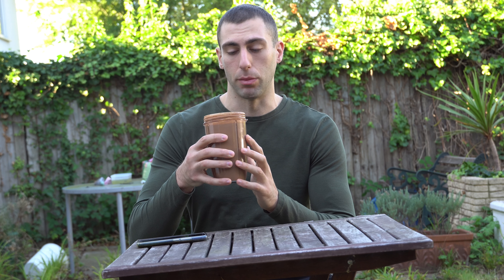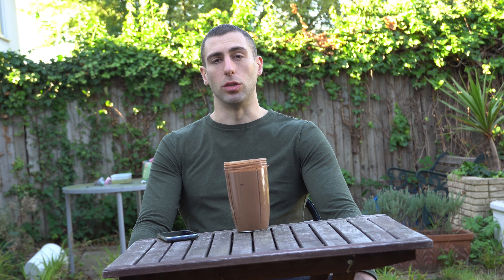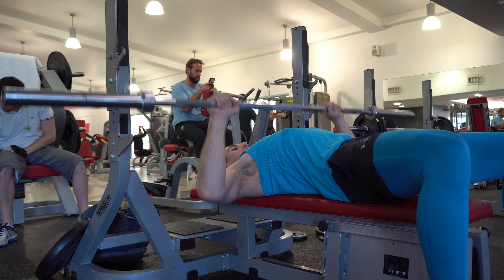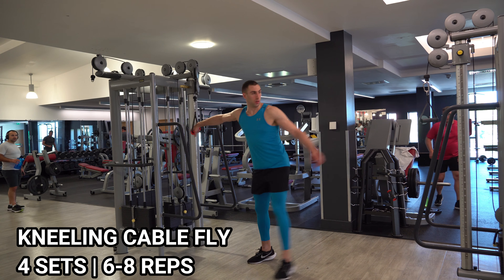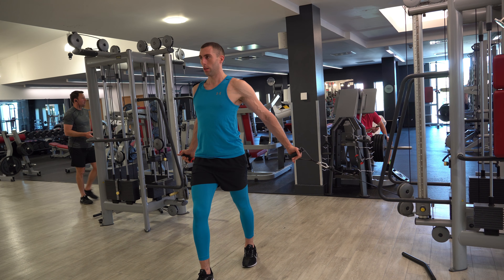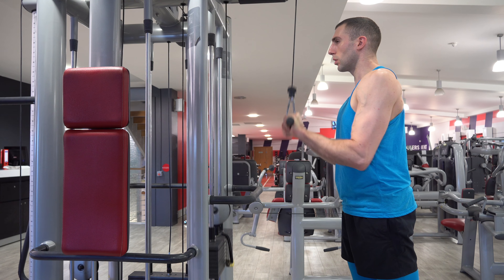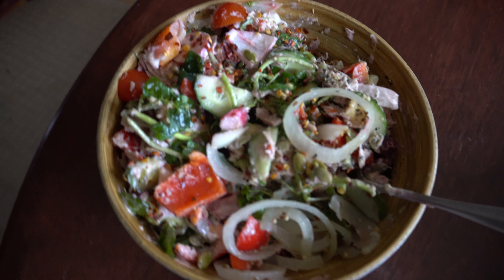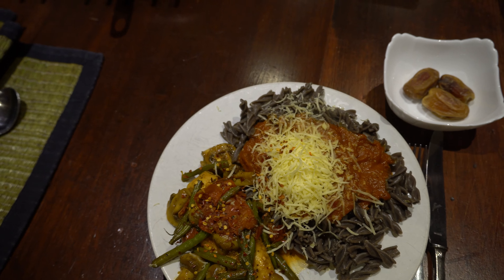Full Day Of Eating On A Clean Bulk | Chest and Tricep Workout Ep.6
A Clean Bulk is what I am about, clean foods give you lasting energy and help you recover faster by reducing inflammation. A clean bulk also makes sure you are getting all your micronutrients in. I have changed my morning routine to make sure I start my day strong. I may do a full video on my morning routine, let me know if you want to see that.

People always think that a clean is so difficult and time consuming.  A smoothie is so simple to put together, nuts are easy to eat, that tuna salad I made was so simple and I can go on and on.

Chest and triceps routine (90 seconds rest between each set) - 6-8 reps for each exercise

CHEST
Barbell flat bench press 1-2 warm up sets x4 working sets
Kneeling Cable Fly x4 sets
Low cable fly x4 sets
Incline Barbell Bench Press x4 sets

TRICEPS
Straight bar pushdowns x4 sets
Cable Tricep extension (Low) x4

You can change around the chest and tricep exercises if you want. Especially the order as I know some people prefer to start with incline barbell bench press.

RECIPES

TUNA SALAD (throw in what you want) - keto friendly
1 can of Tuna (make sure it is skipjack or yellowfin in brine or olive oil)
100g avocado
5 Gerkins
1/2 a red onion
2 small red radishes
2 handfuls of watercress or spinach
70g Hunter and Gather mayo
50g Red Pepper
60g  Cherry tomatoes
30g Pumpkin Seeds
30g Olive Oil (optional)

Mix all together in a bowl. Adjust how you want. This is a great meal prep recipe as you will not need to heat it up.

For dinner I had my balsamic chicken with Buckwheat pasta and homemade tomato sauce.

Chicken recipe
200g Chicken breast
80g French beans
1/2 onion
2 garlic cloves
30ml balsamic vinegar
25g dijon mustard
20g honey
10g coconut oil
A Sprinkle of salt
A pink of dried Oregano

Fry the chicken breast in the coconut oil for 3 mins each side. Put to side and add  to the pan the sliced onion, french beans and garlic. Cook for 3 mins and then add the chicken back into the pan along with the rest of the ingredients. Saute (low temperature) for around 10 minutes more with the lid on. You can have this with pasta, on its own or with potatoes.

If you are in London check out Adems classes. He knows his stuff!

Our gym is live! Check us out in Instagram @sw3atstudio

Until the next video, keep pushing those limits.